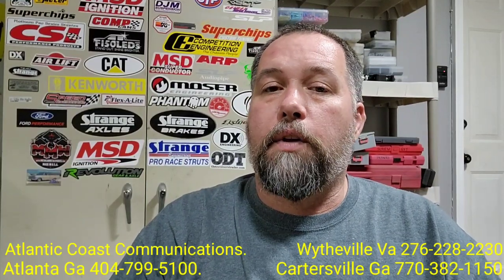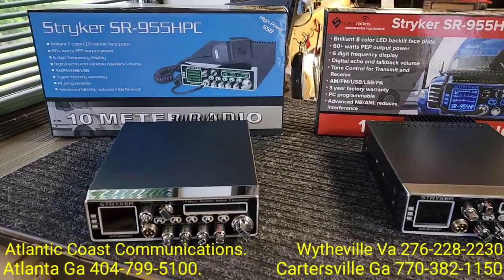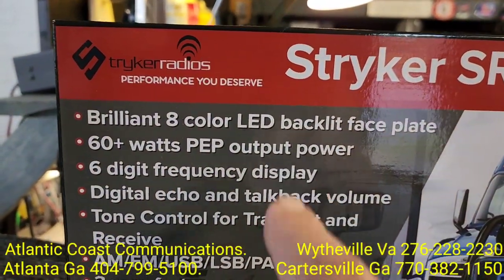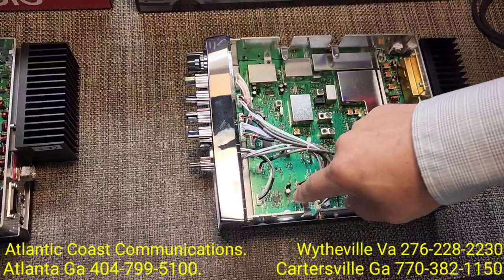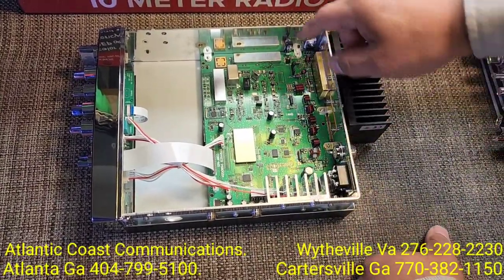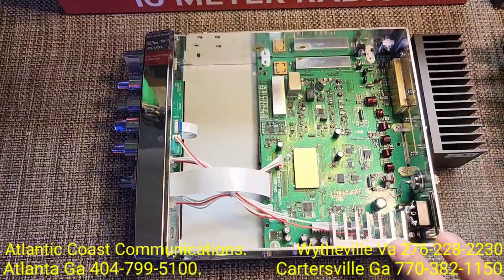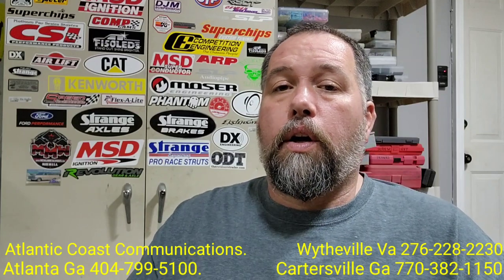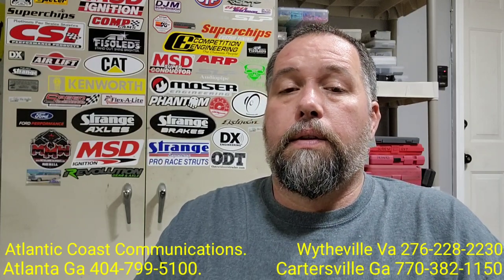Stryker 955 V1 vs V2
Back to Atlantic Coast Communications CB Shop!
Looking at the basic differences of the new Stryker 955 V2 vs V1 or Gen2 vs Gen1. More Stryker video coming, as well as Cobra, Connex, and Texas Ranger. As we test a power cord upgrade, with great results. Watch my cb Playlist to answer your common questions, on antennas, CB radio, grounding, RF Bonding, coax, installs, external SWR meter.